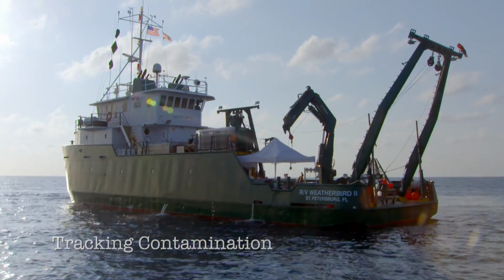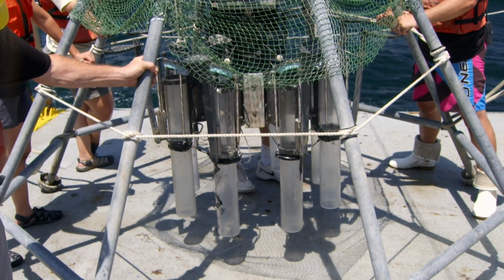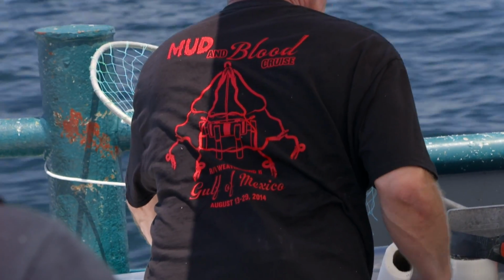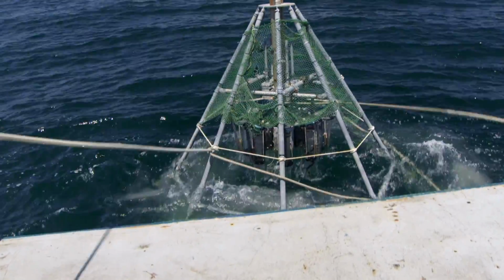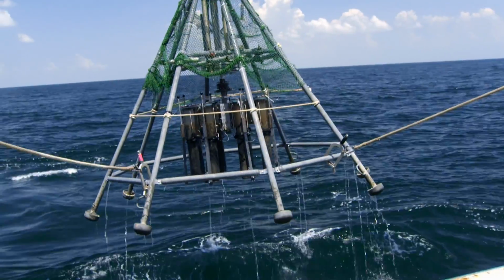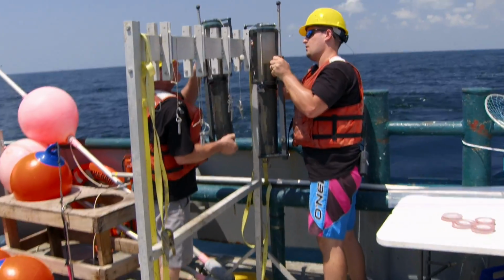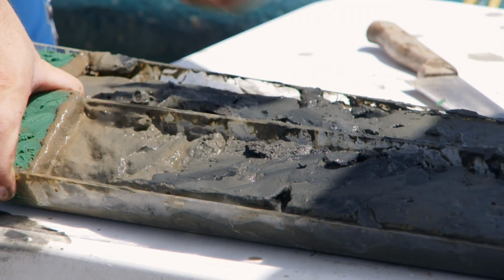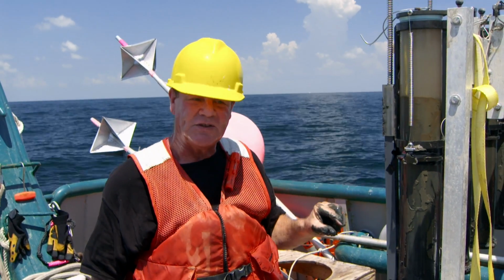The Mud & Blood Cruise - Part 4 (Gulf Dispatches)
The “mud team” launches a device that collects sediment samples from the sea floor using a multi-corer. This investigation was motivated by the discovery that as much as 10% of Deepwater Horizon oil now covers vast areas of the bottom of the Gulf of Mexico. By taking sediment cores in the same locations as the long-line fishing operation, the researchers are able to relate the evolution of contaminants over time in the sediments to the changes that are seen in the fish.

Consortia: C-IMAGE, DEEP-C; Themes: Physical, Chemical

PLEASE NOTE: Dr. Hollander passed away in 2020. For a tribute to his life and work, please read “Remembering David Hollander”

NOTE: Science is continually evolving. To see the latest research updates on this topic, please visit the Gulf of Mexico Research Initiative (GoMRI) web
Dispatches from the Gulf is a multimedia initiative featuring documentaries, short videos, and podcasts that examine science, innovation, community, and recovery in the Gulf of Mexico in the years after the 2010 Deepwater Horizon Oil Spill.
Funding was provided by a generous grant from GoMRI — scientists investigating impacts of oil and dispersants on the Gulf of Mexico ecosystem.
Dispatches is part of the award-winning “Journey to Planet Earth” documentary series that helps viewers understand and cope with the most important environmental issues of the 21st century.